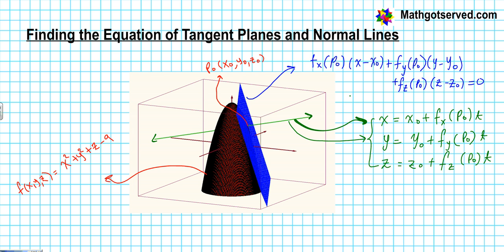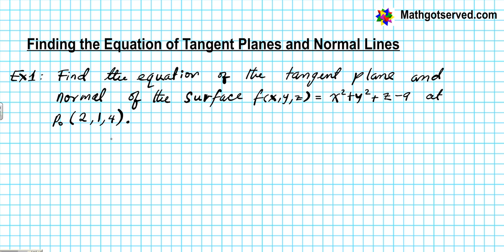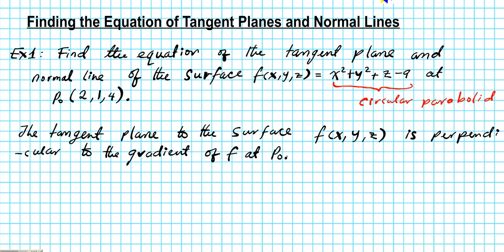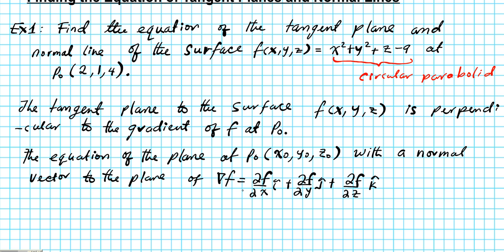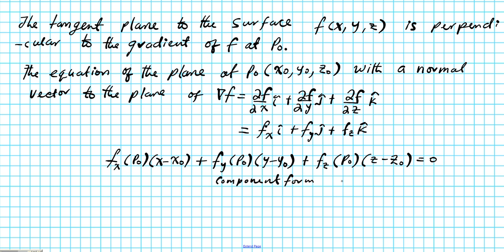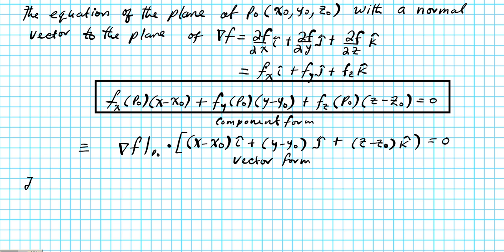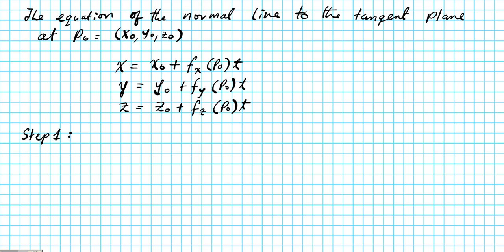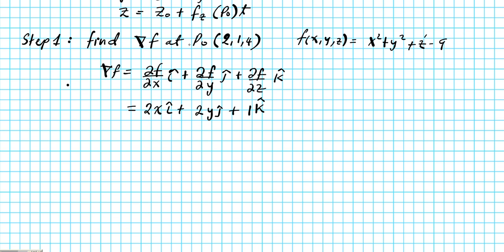finding the equation of normal lines and tangent planes